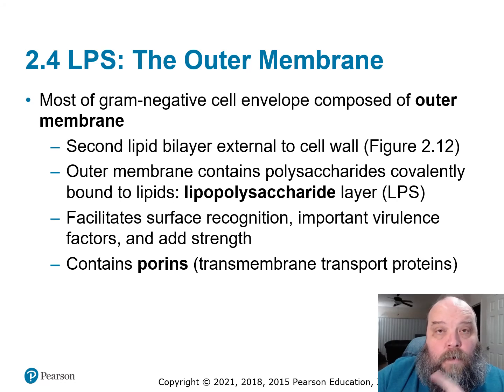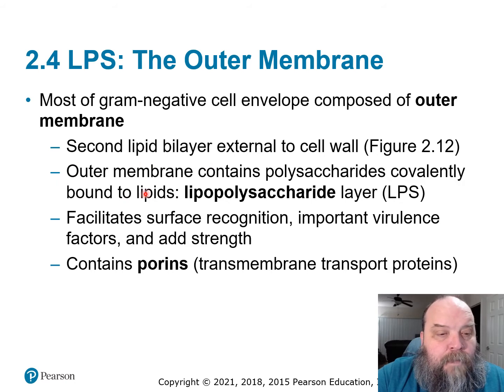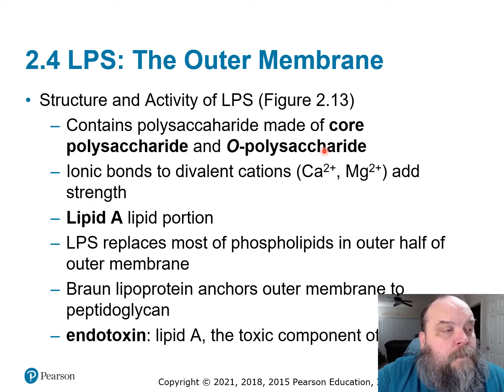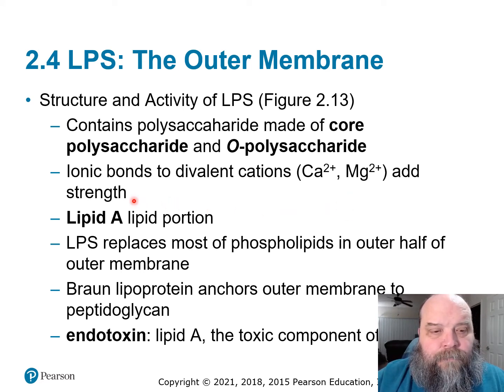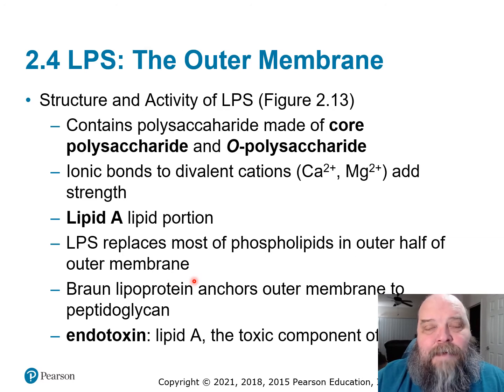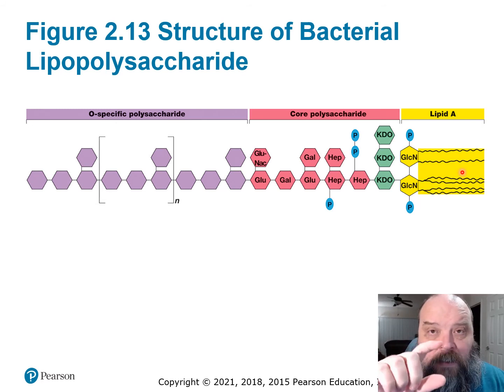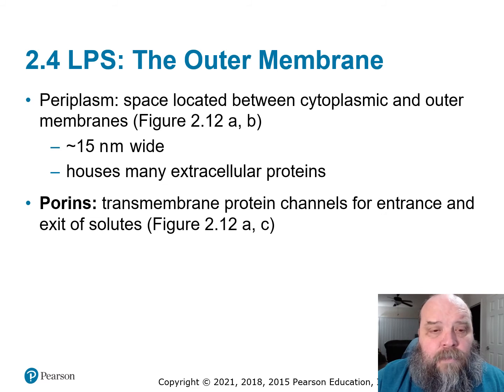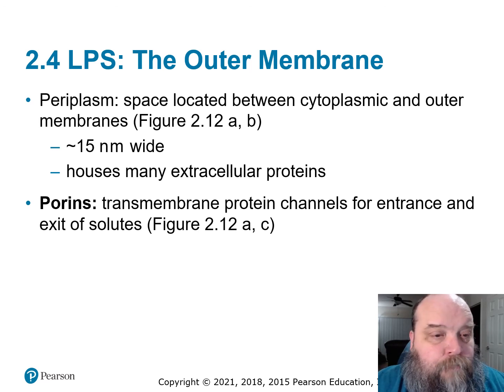Microbiology Lecture 2 4